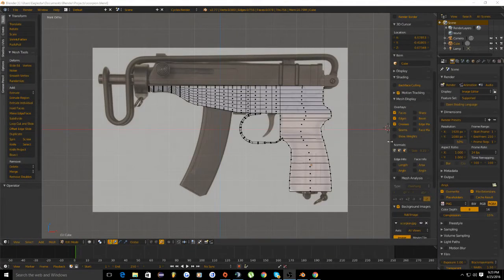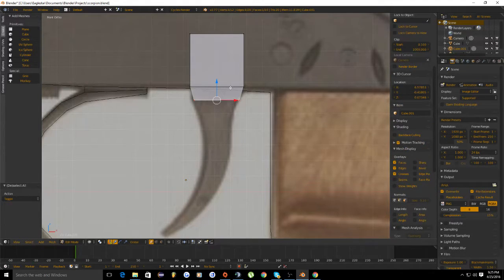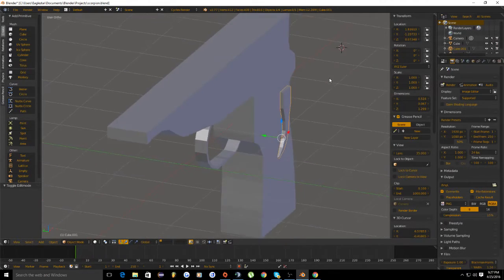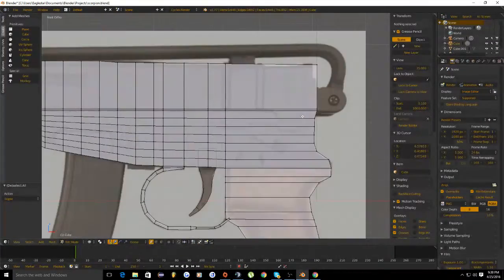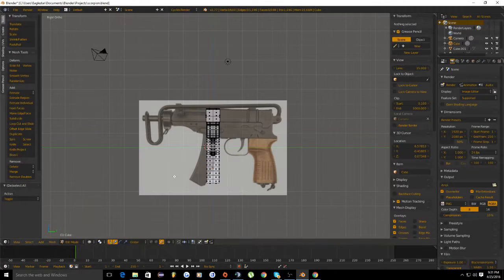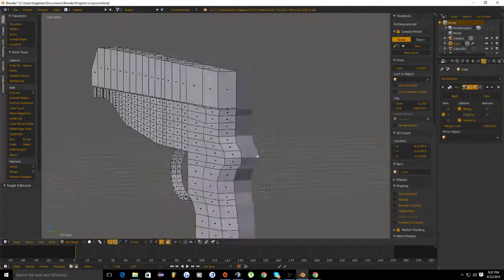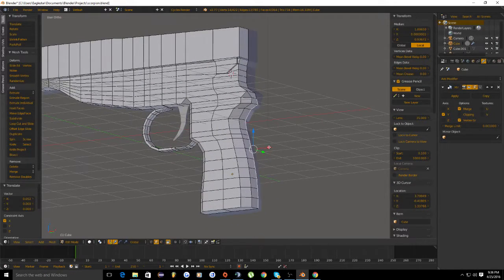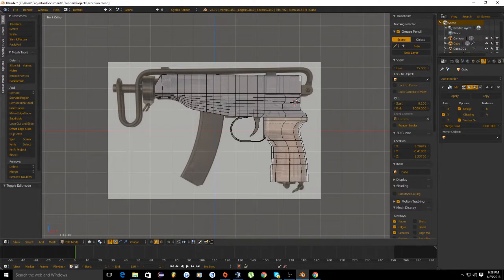Scorpion 3D Gun Modeling Tutorial [BLENDER] - Part 2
I will be showing you how to model a Scorpion submachine gun from scratch.

If you have any tips for me or notice anything I can do better, please say so! I am always open to criticism and other suggestions.